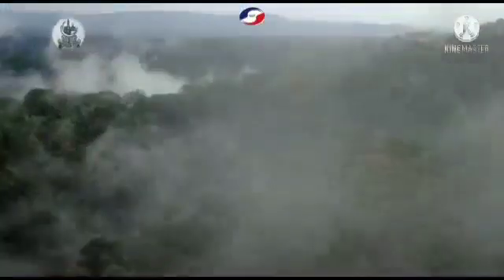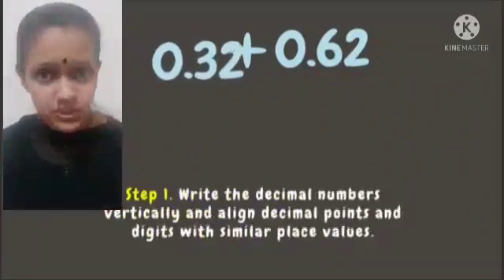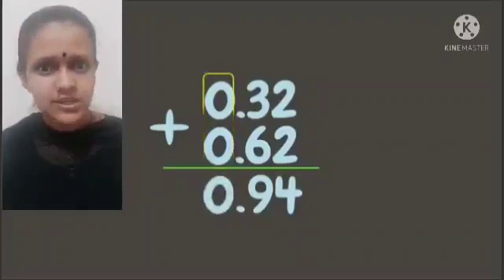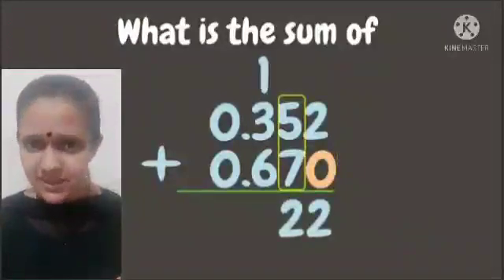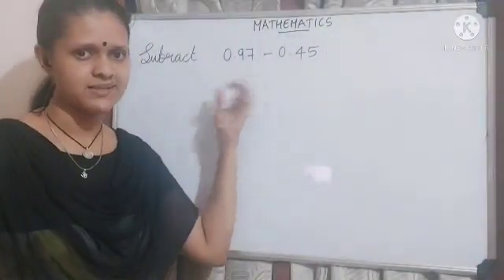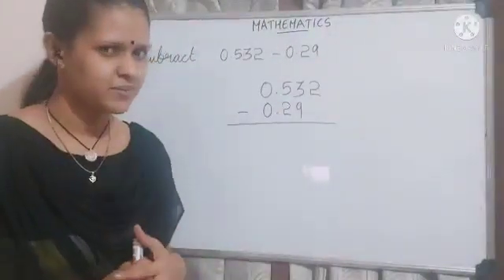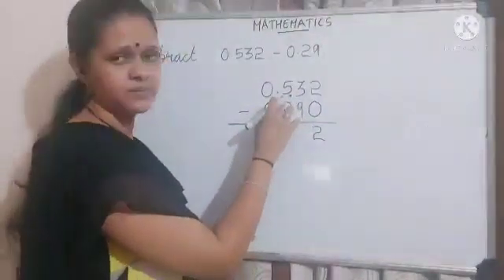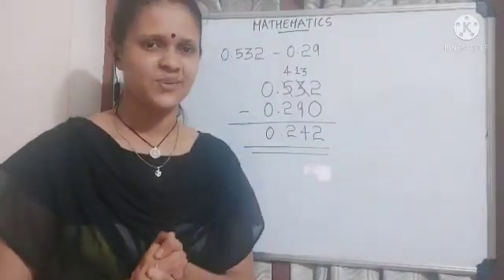NeST Jamia Hassania Public School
NeST Jamia Hassania Public School - Gayathri P K - Mathematics - Class 7 & 8 - Bridge the gap - Part 5